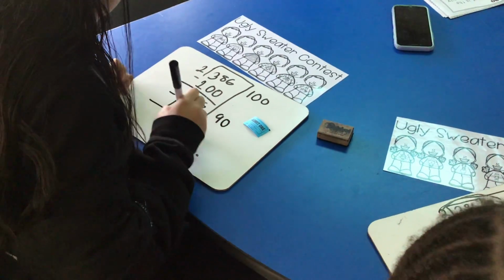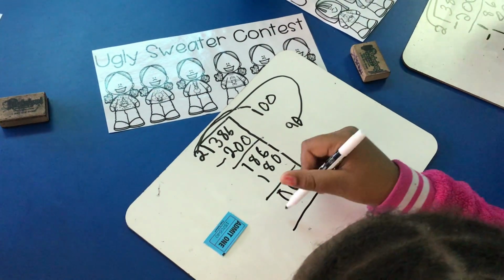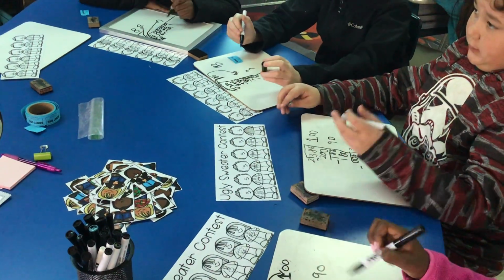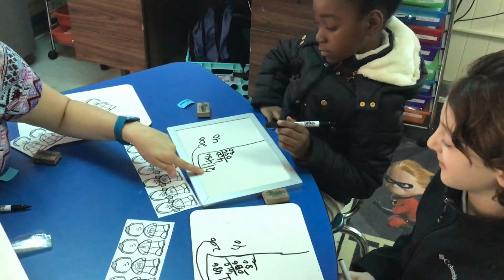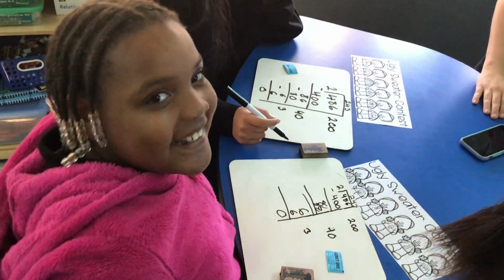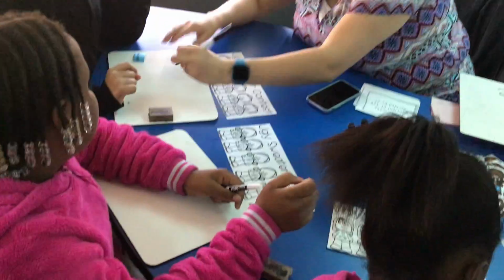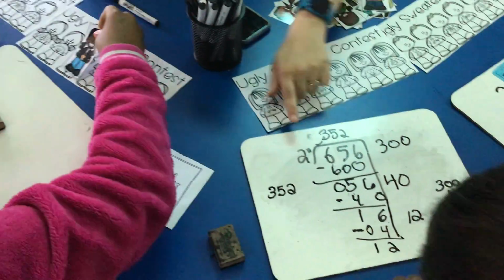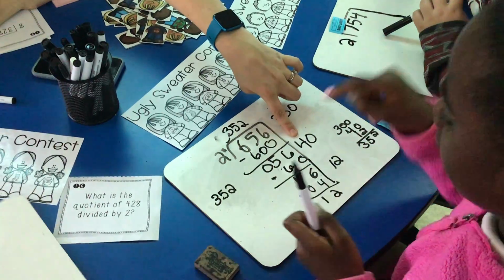5th grade math Small Group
5th grade math small group